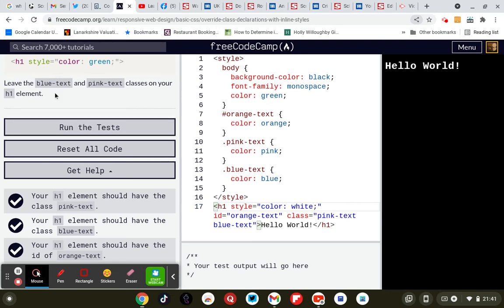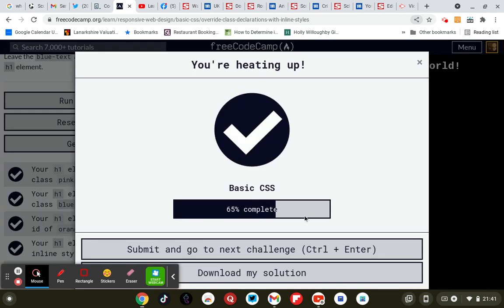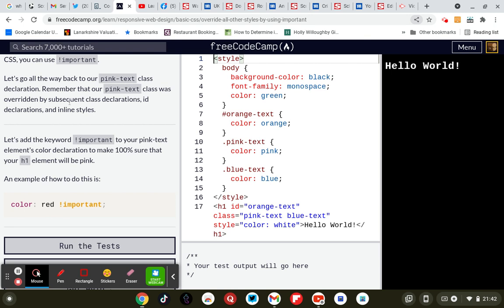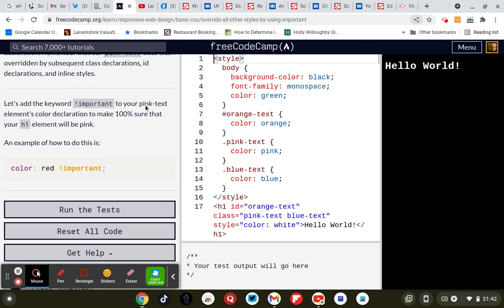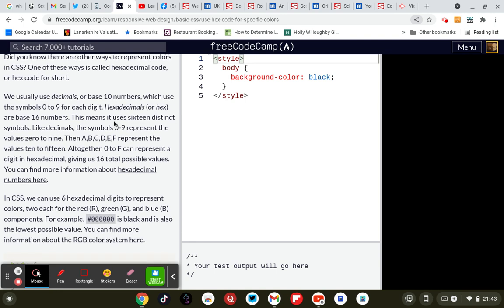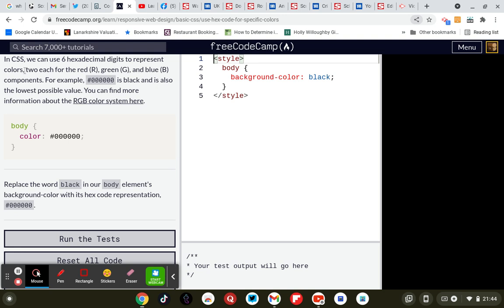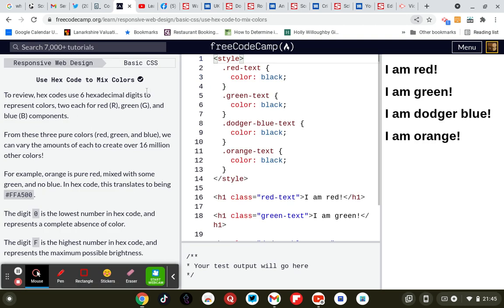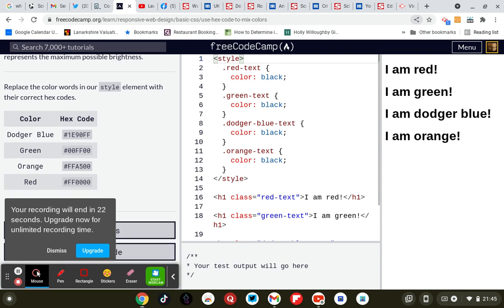Learning css declarations for beginners: Aug 22, 2021 9:46 PM